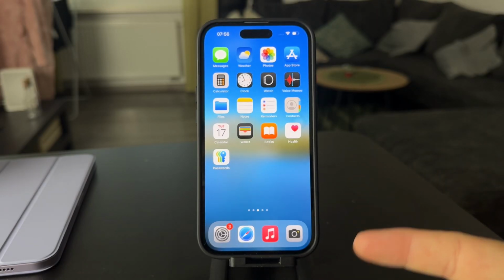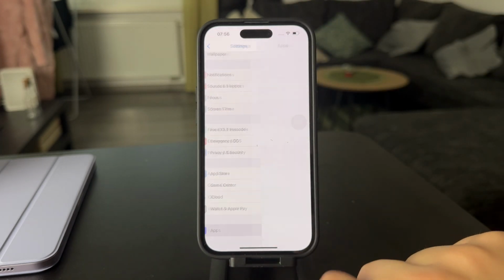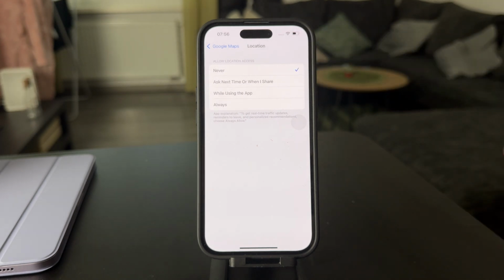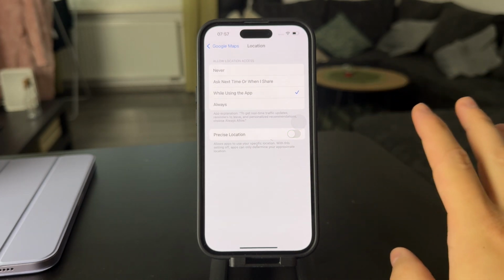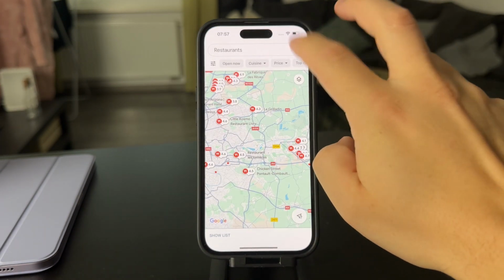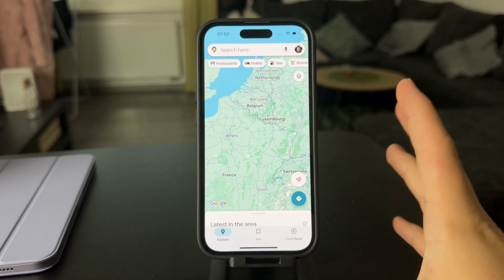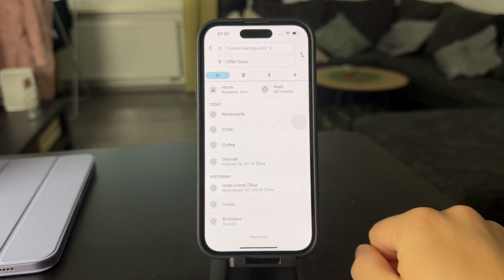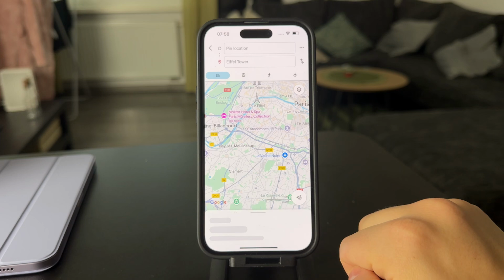How to Change Your Location on Google Maps iPhone (tutorial)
Learn how to change your location on Google Maps using your iPhone. This step-by-step guide will help you update or set a different location for navigation or search purposes. Perfect for travelers and frequent users.